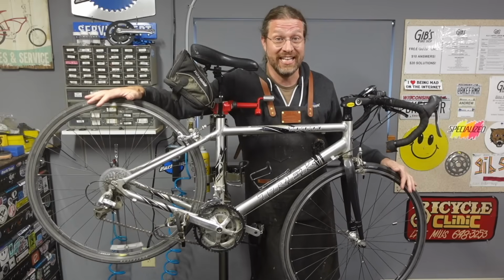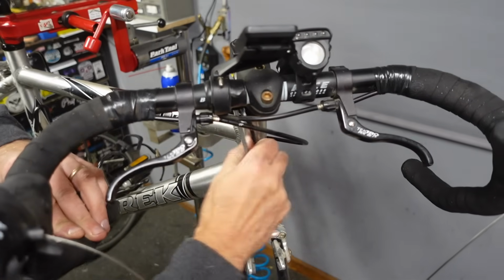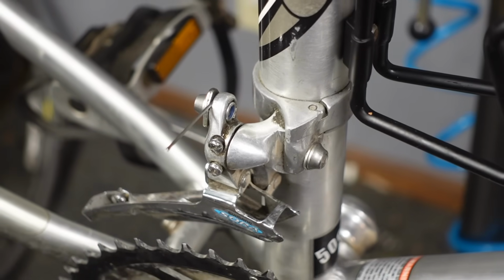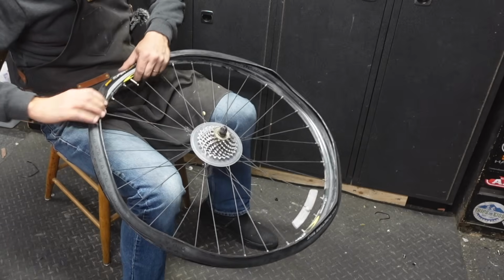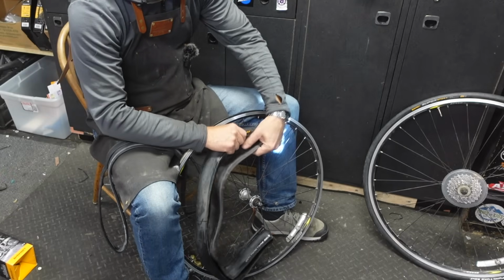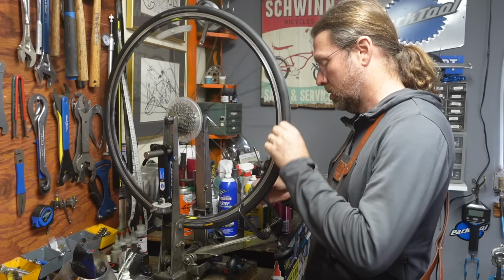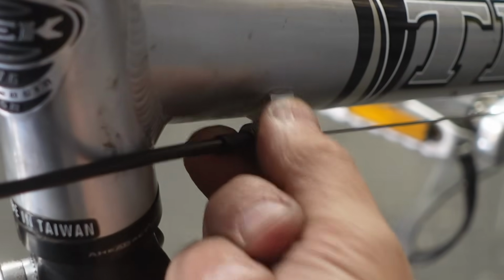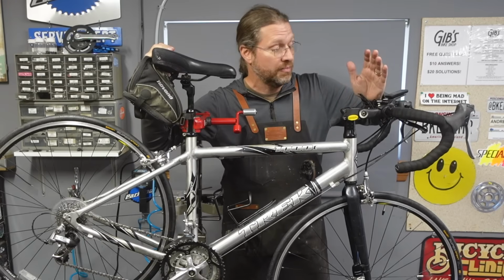When a SIMPLE bicycle tuneup leads to BIG DECISIONS!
My Wife's AWARD WINNING DEBUT NOVEL! (print, kindle and audiobook!)
STILL TRUE by Maggie Ginsberg

My favorite TOOLS and JUICES and stuff!
Hozan JIS Drivers
Hozan BB Pliers
Hozan Cable Cutter
Pledge Polish
Dawn PowerWash
Tri Flow Bottle
Tri Flow Can
Finish Line One-Step
Finish Line Speed Degreaser
Bondhus Allen Keys
Park Tool Grease
Hozan Spoke Threader

Bikepacking Gear

Titanium Spork
MSR Thermos -
Velo Orange Mojave Cage
Sausage Stick
Pack Towel
OR Helium Rain Jacket
OR Helium Rain Pants
ENO Ultralight Hammock
ENO Helios Suspension
Nemo Tensor Sleeping Pad
Crank Brothers Multi Tool
Cliff Blox
Planet Bike
Wool Tights
Opinel Knives
Titanium Pot
Pocket Rocket Stove
Dr. Bronners
DJI Action 4 Adventure Kit
DJI Mic 2 Transmitter
686 Shirt
Merino Tech Store